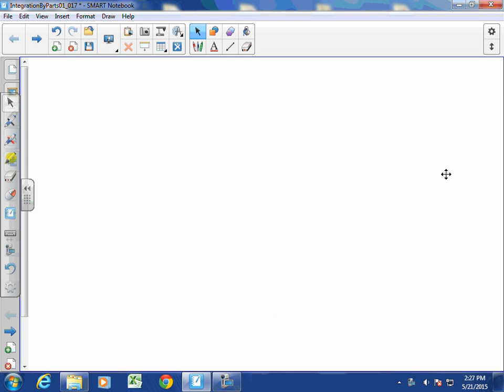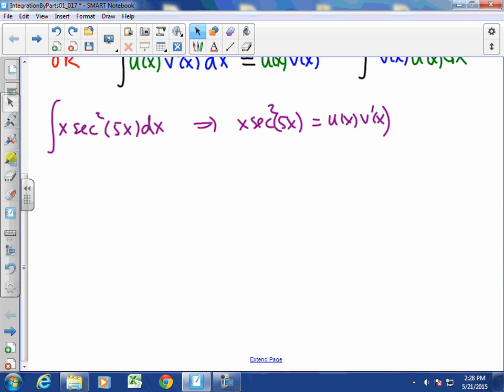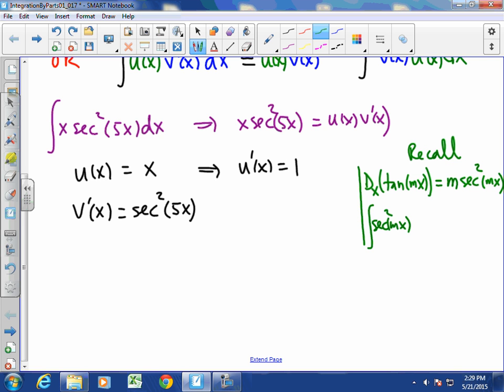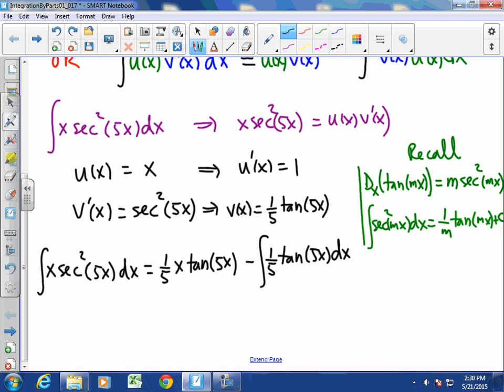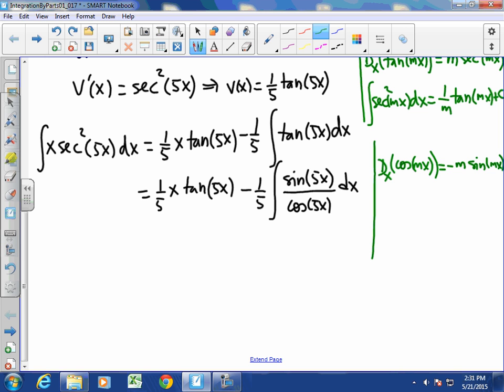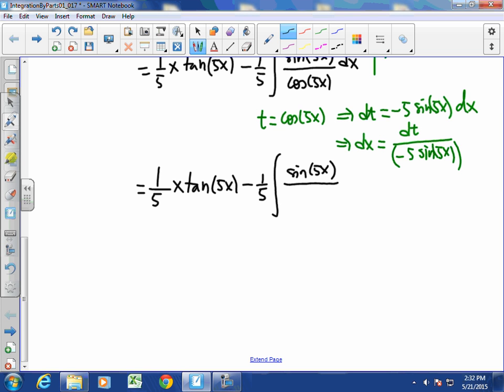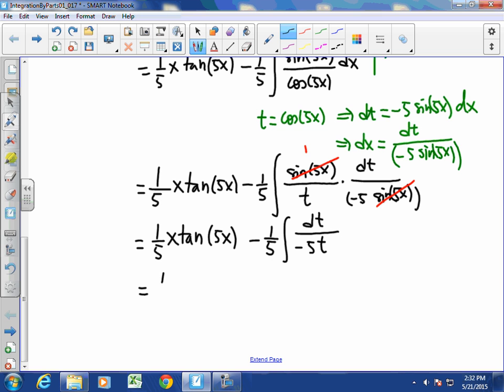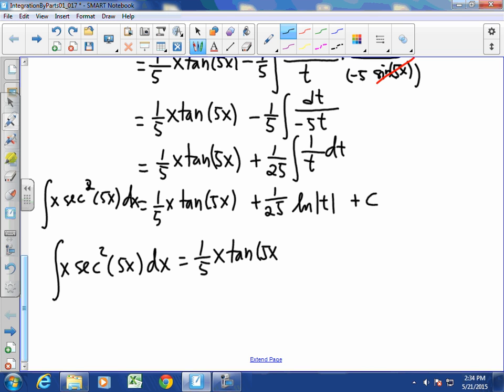9 1 IntegrationByParts017